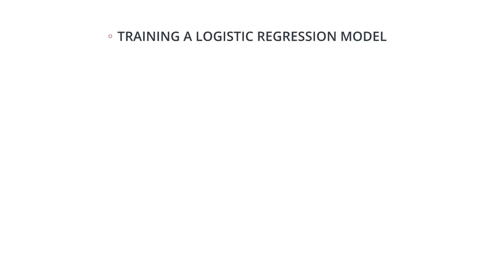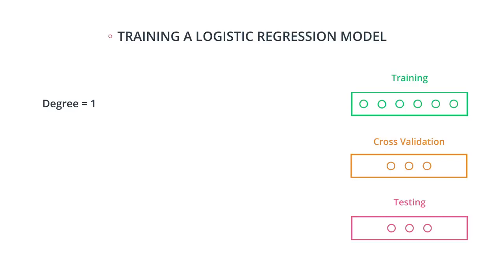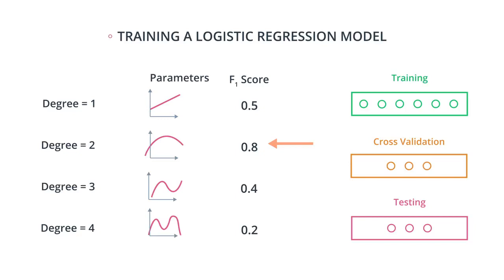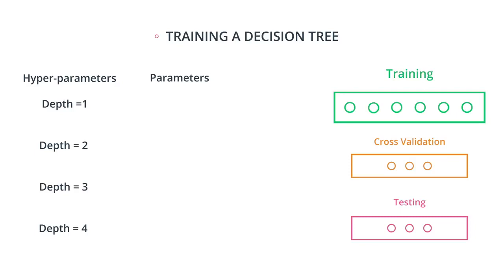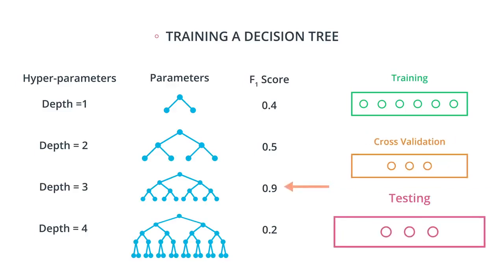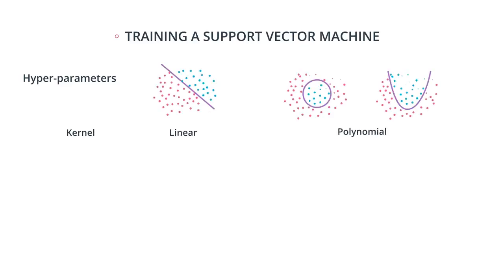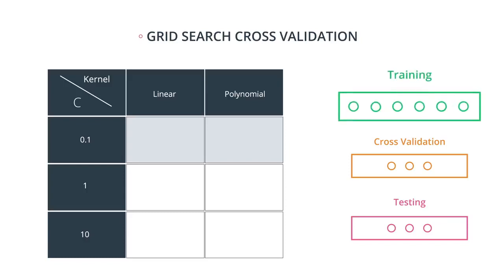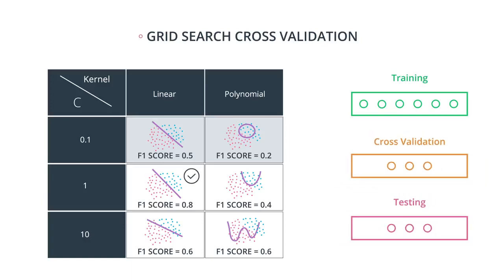42 Grid Search